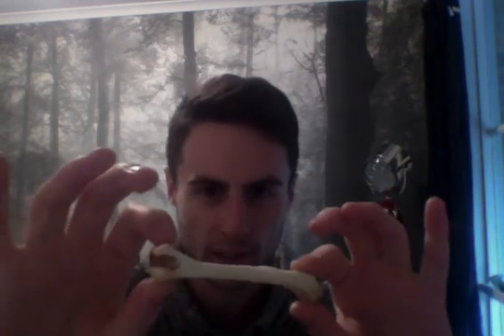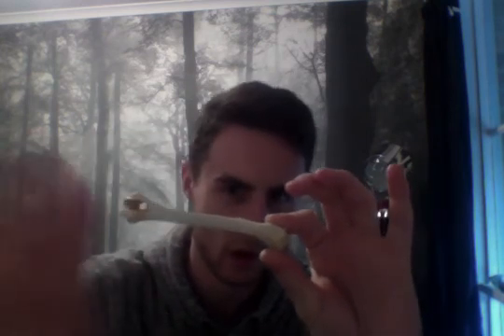#47 Bones & Spirit Animals WARNING ANIMAL PARTS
WARNING ANIMAL PARTS WILL BE SHOWN IN THIS VIDEO
No animals were hurt during the acquiring of these parts

Talking about spirit animals, animal parts and bones in witchcraft